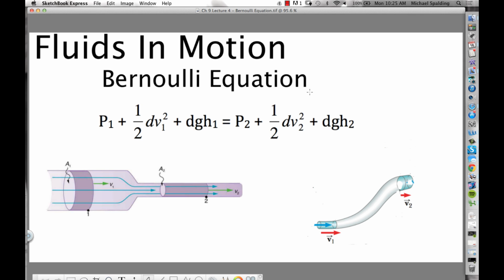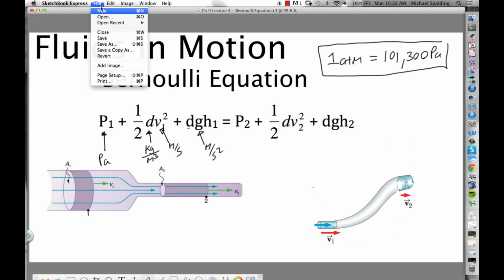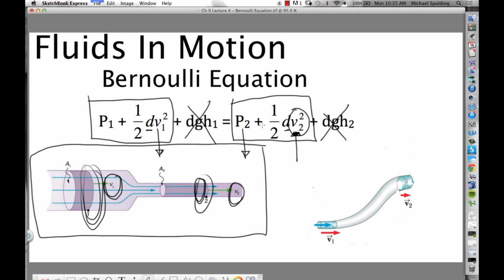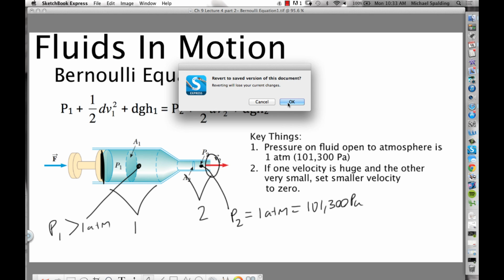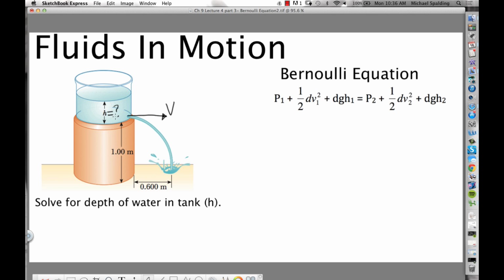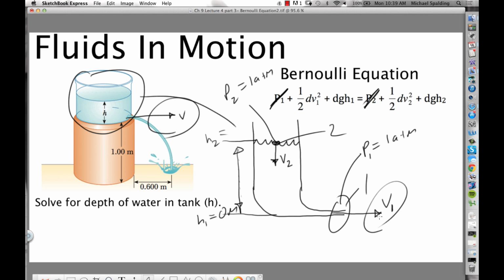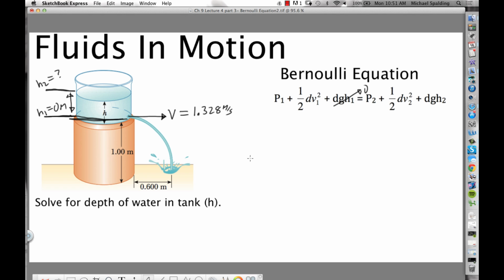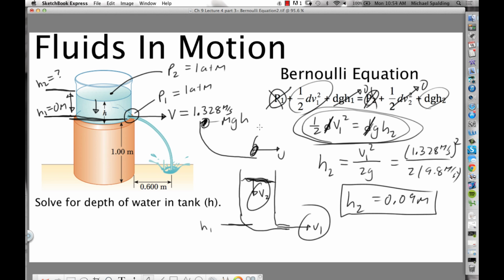Ch 9 Lecture 4 (Bernoulli's Equation).mp4